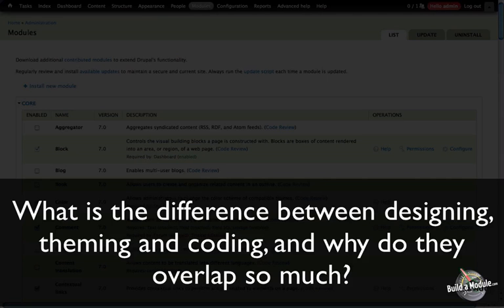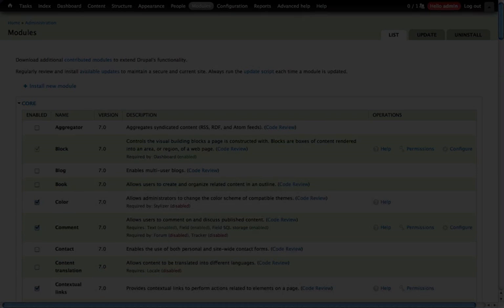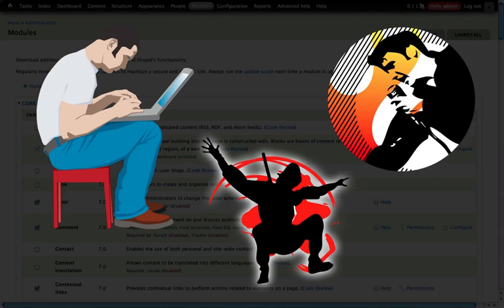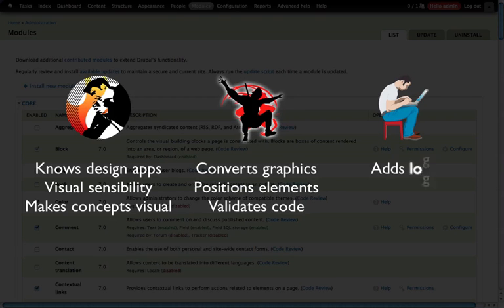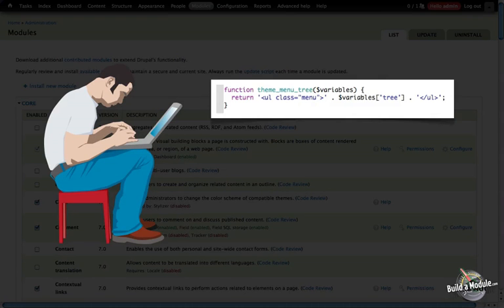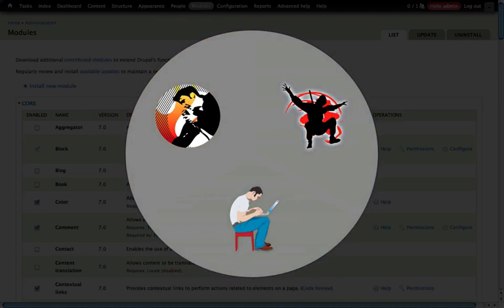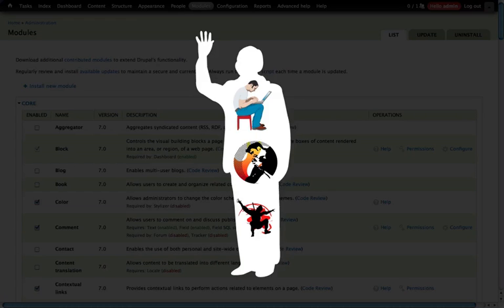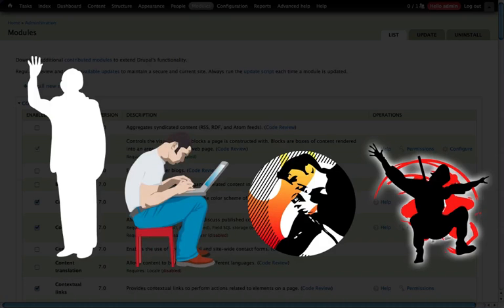1: Important Drupal Theming Concepts:02